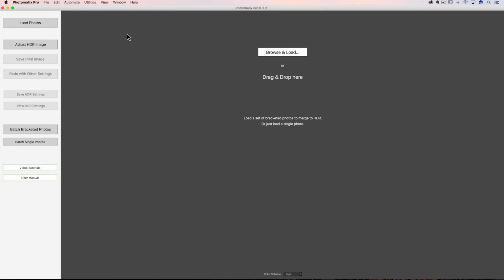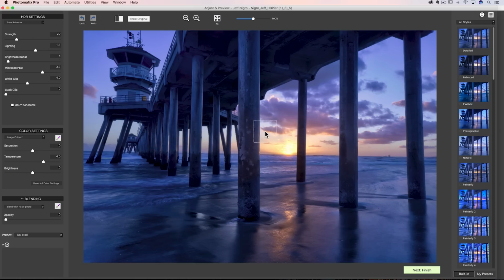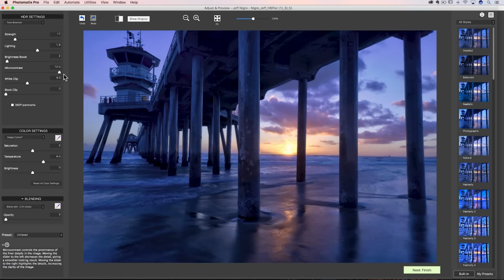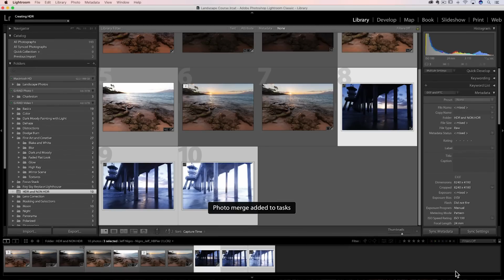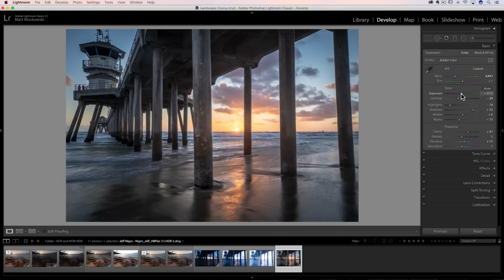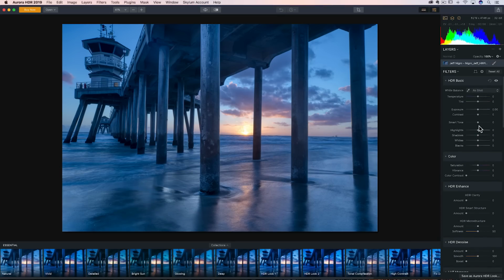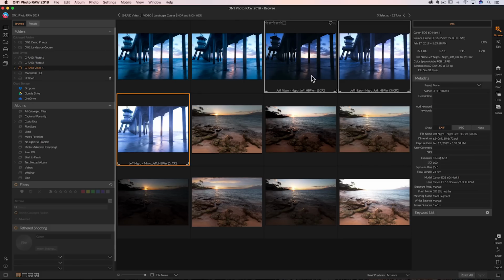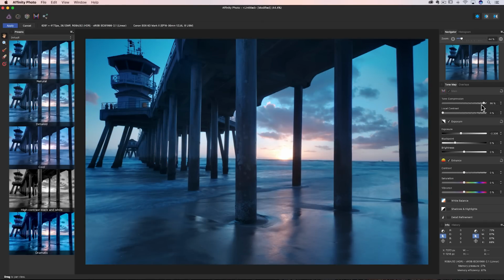The HDR App Smackdown!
In this video we'll take a look at some of the most popular HDR apps out there and do some quick comparisons in style to see which one may suit your needs the best. The apps we'll look at are Photomatix Pro, Lightroom, Aurora by Skylum, ON1 and Affinity Photo.
You can find out more about my Landscape Editing course